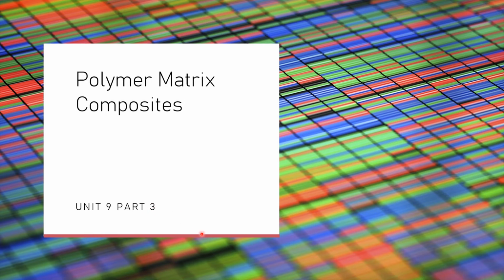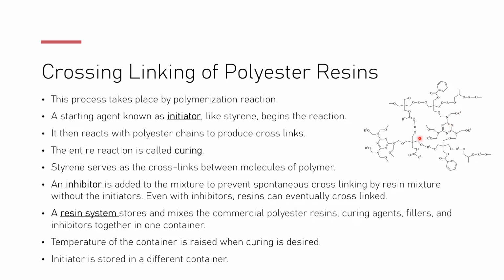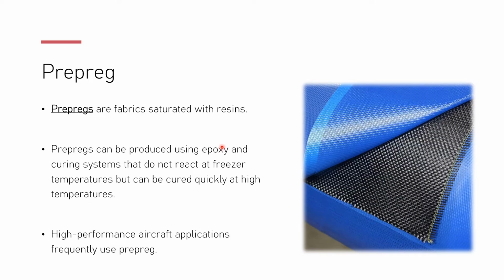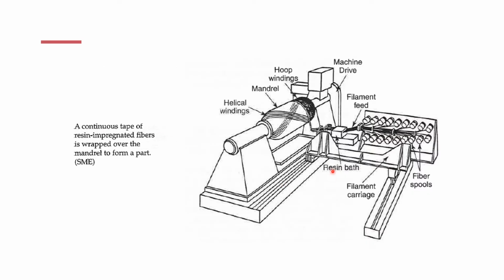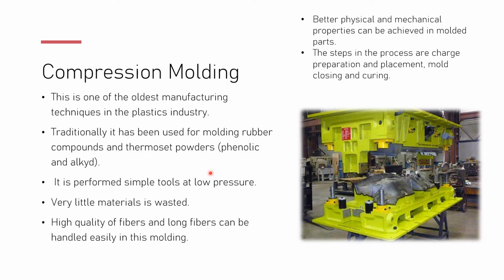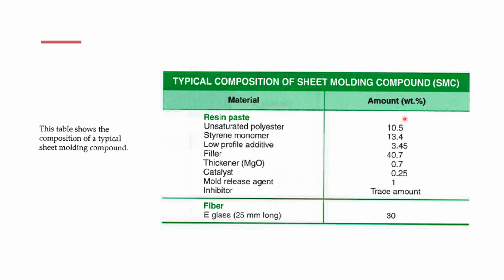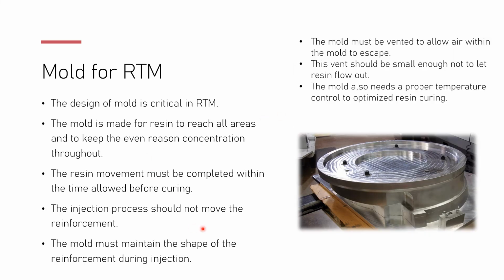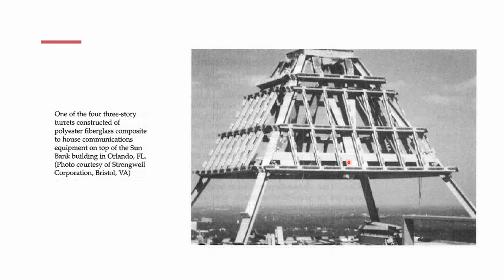Unit 9 Polymer Matrix Composites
Polymer Matrix Composites